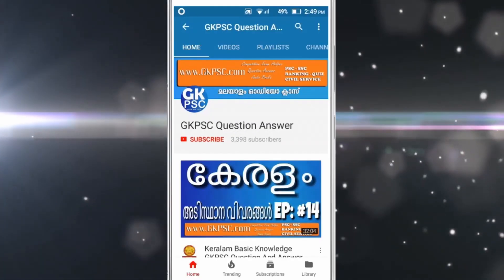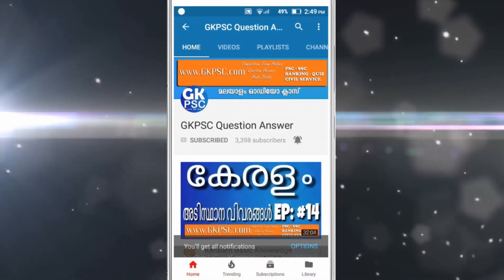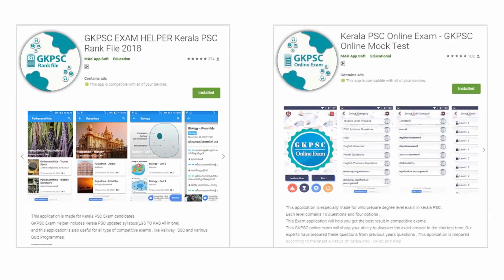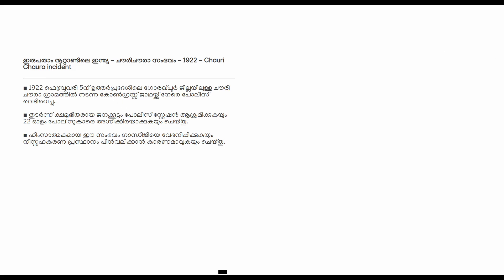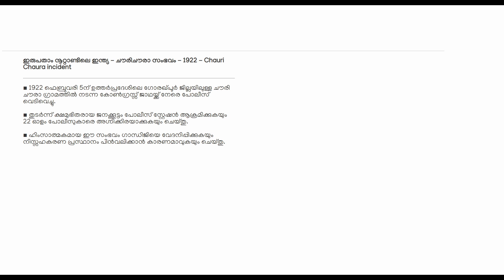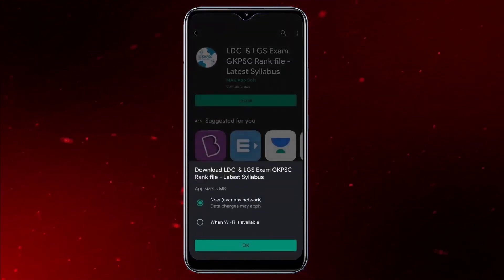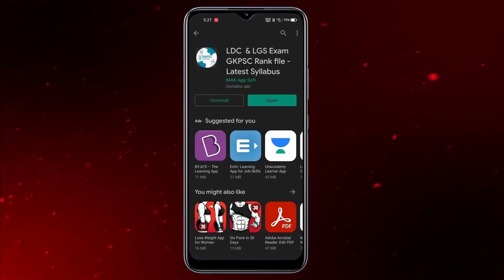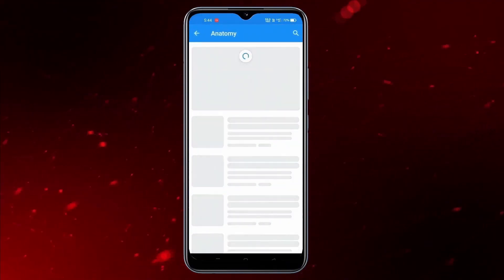Chauri Chaura Sambavam 1922 | Indian History | Kerala PSC Coaching Class Malayalam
GKPSC Online PSC coaching class in malayalam
ചൗരിചൗരാ സംഭവം - 1922 - Feb - 5 (asper google its on 4th feb - 1922)
── ▼    TIMESTAMPS    ▼ ──

0:00 Intro
0:18 Chauri Chaura Sambavam in Malayalam
3:39 Next Video Selection

Searching Tags
psc coaching questions,
psc coaching questions,
kerala psc coaching cd,
psc english class,
namukku padikkam english psc class,
psc english grammar questions answers,
online psc coaching malayalam,
malayalam psc class pdf,
psc class youtube,
latest psc questions and answers,
psc general knowledge questions and answers malayalam,
kerala psc gk current affairs,
kerala psc repeated questions,
psc questions and answers 2021,
psc questions and answers 2022,
psc question paper 2022,
psc english class,
psc questions and answers malayalam,
psc general knowledge questions,
psc questions and answers pdf,
kerala psc current affairs questions,
ldc model question paper with answers,
kerala psc new vacancies,
psc.kerala.gov.in shortlist,
kerala psc ldc latest news,
psc vacancies for plus two,
kerala psc login,
kerala psc notification,
psc exam,
psc notification for secretariat assistant,

your message and confirmed that you are the actual owner
of this content we will removed it immediately. Please note
that all the media and content use in this channel to entertain
people with valuable information. Thank you so much for our
intended for the song or picture.

such as criticism, comment, news, reporting, scholarship and
might otherwise be infringing.

Some images used in this video is for reference (education) purpose only.

Note All the photos are taken from Google Images search by using
advanced image search option. Usage rights - "Free to use" share
and modify. Grateful to Google for the information.